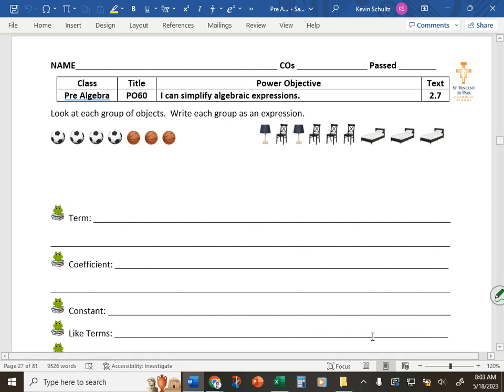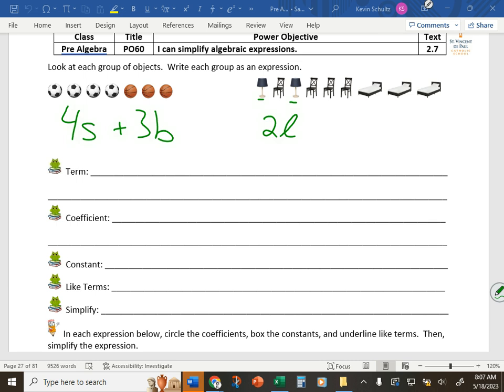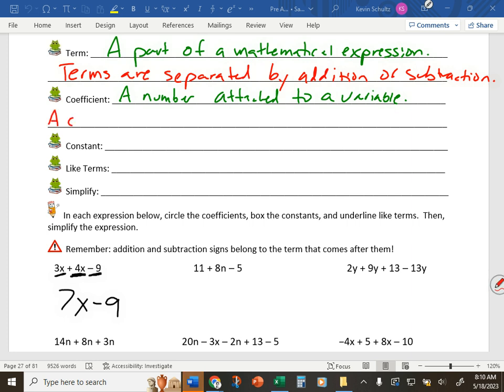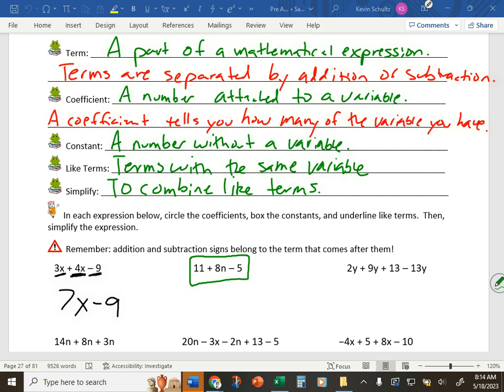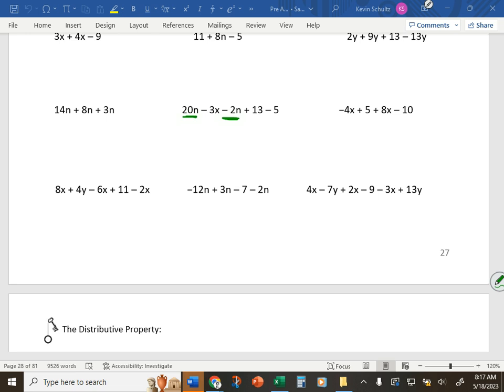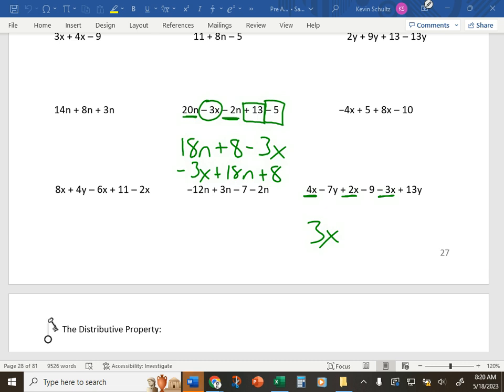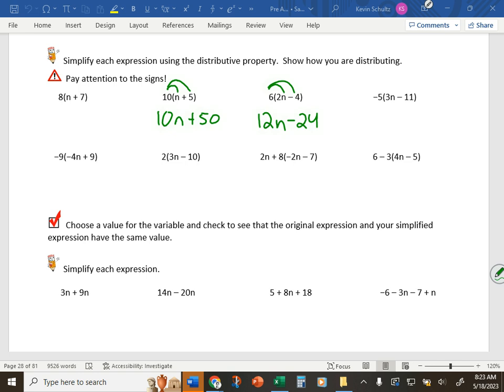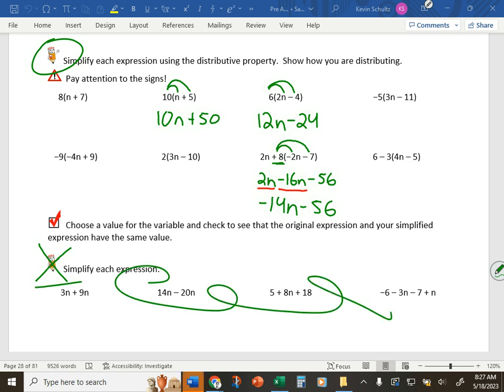Pre-Algebra PO60 5/18/23...Simplifying Expressions!